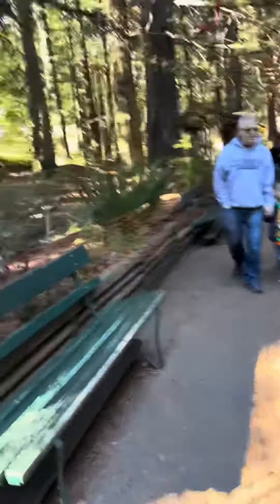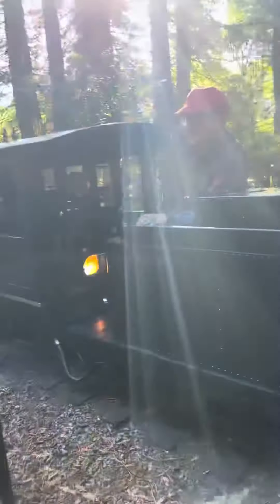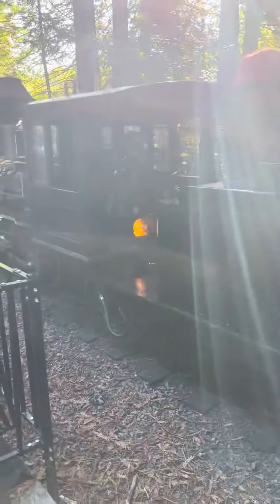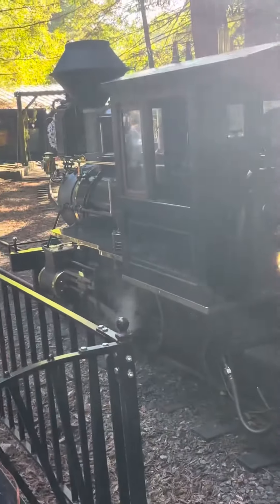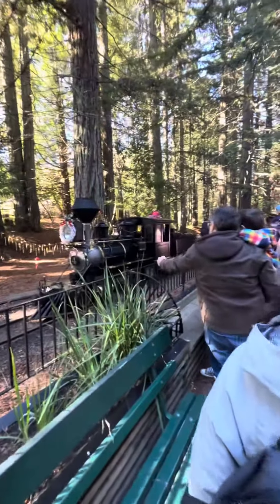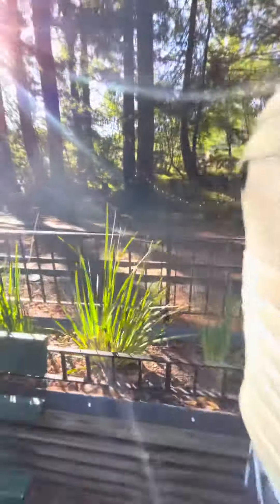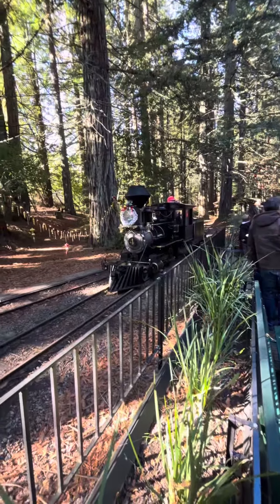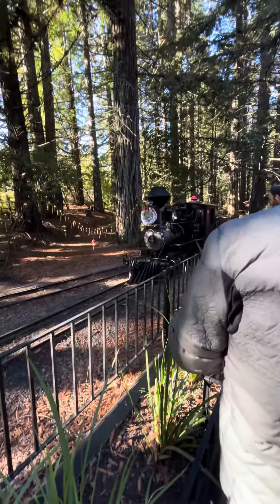The return of #4 Laurel steam locomotive at RVRY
The #4 at Tilden park(RVRY) has been out of operation since2018 they got a new tender & this project took 5 years but it was going to arrive last year. I am glad it now works it will run in summer of 2024. This is the railroad’s oldest locomotive built in 1965.